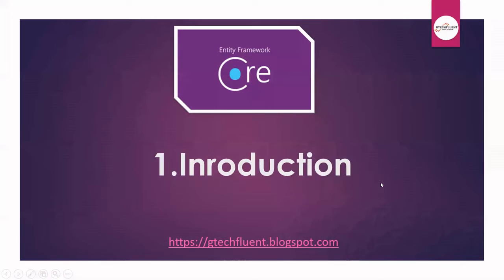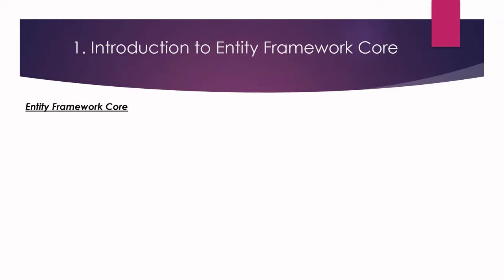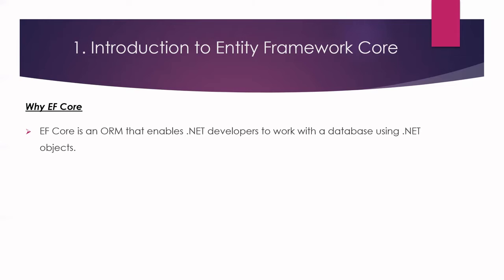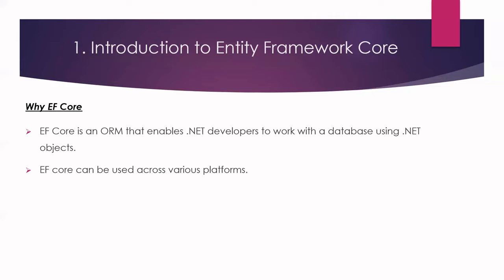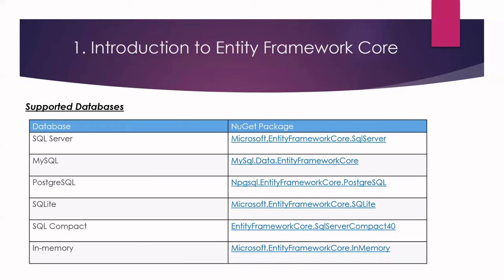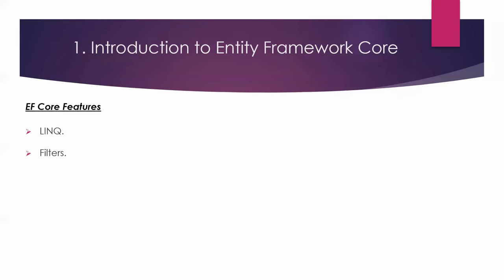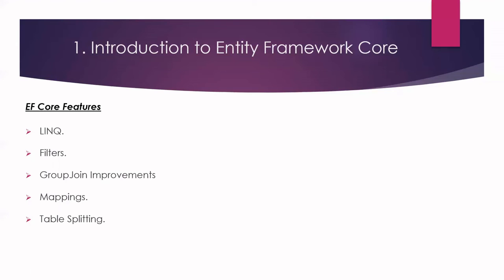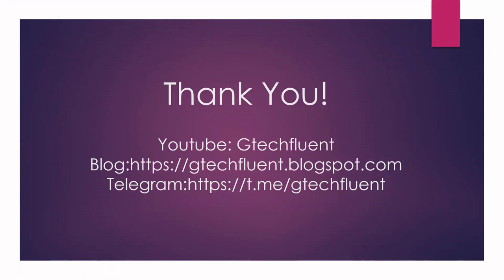Introduction to Entity Framework Core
In this video will discuss and entity framework core basic concept.

► What is entity framework core?
► Why we require entity framework core?
► What are supported database by entity framework core?
► What are features of entity framework core?